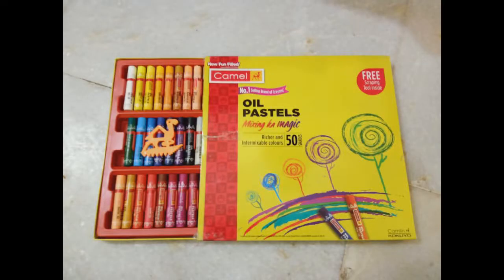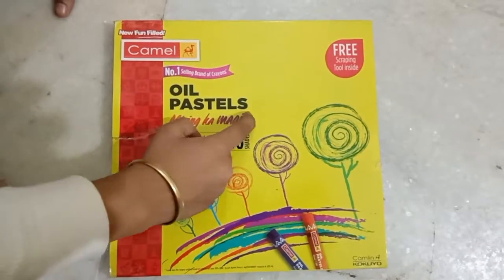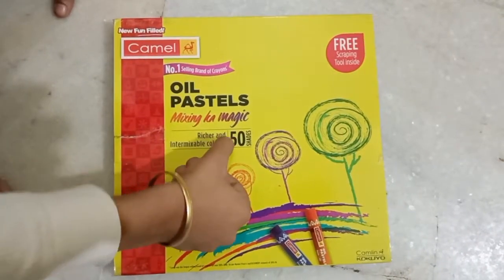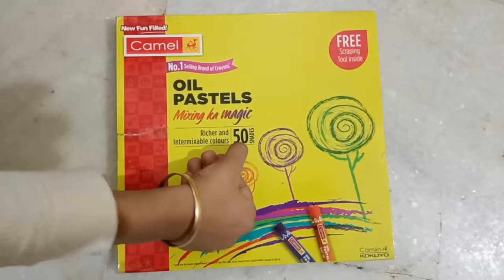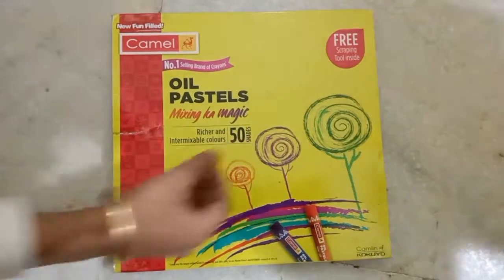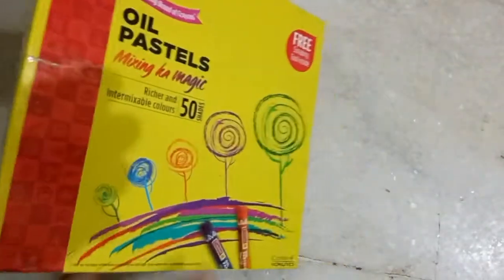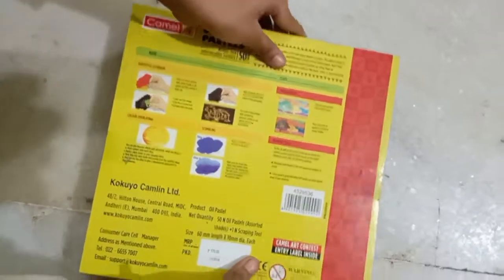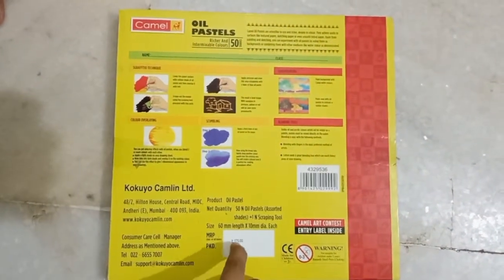Camalin jumbo pack Oil pastels or colours